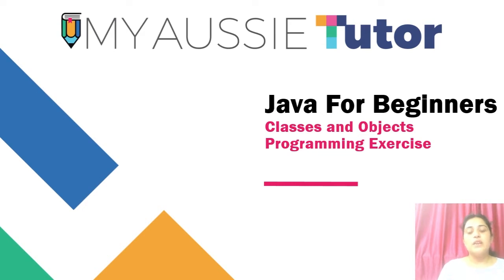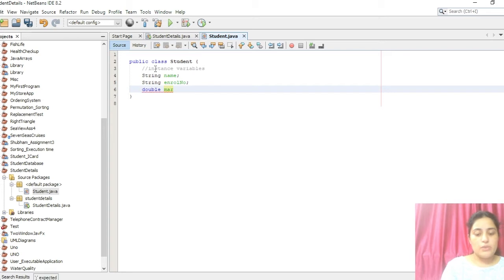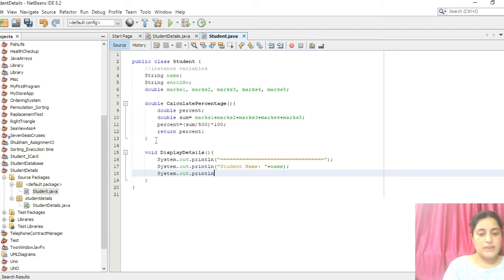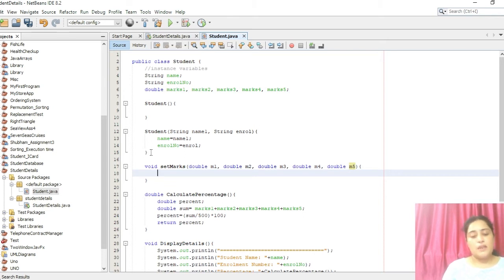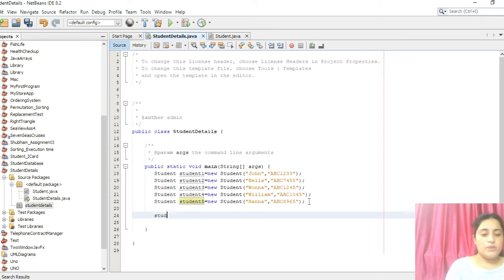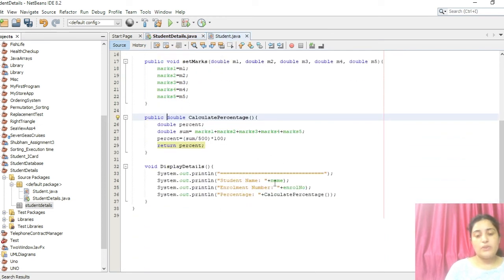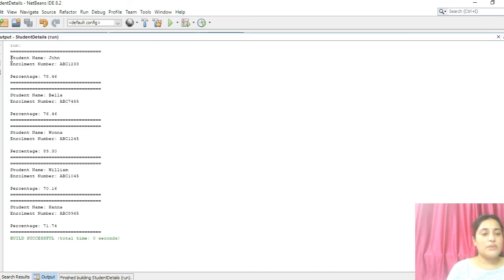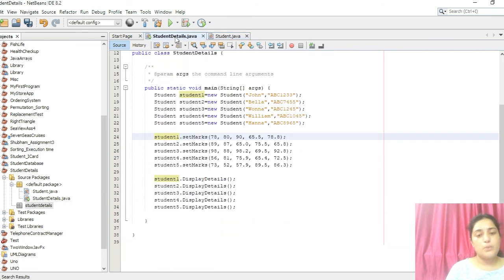Classes and Objects Programming Exercises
More examples of classes and objects are solved and discussed